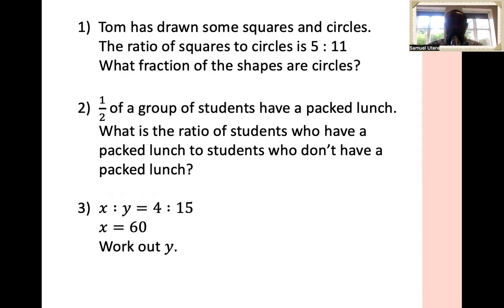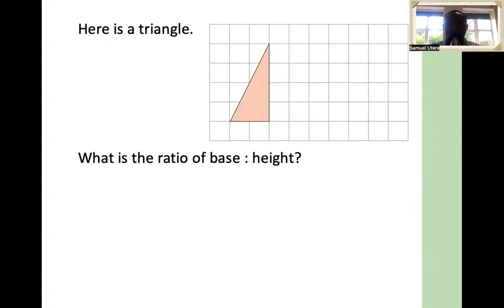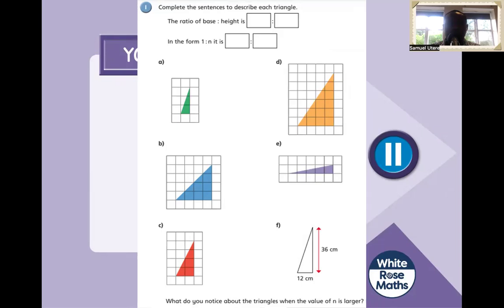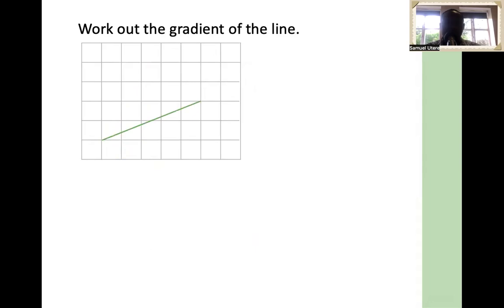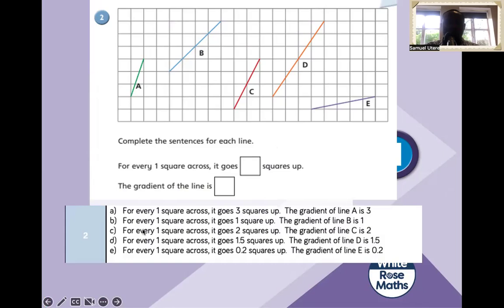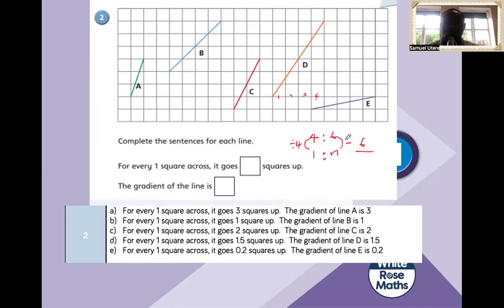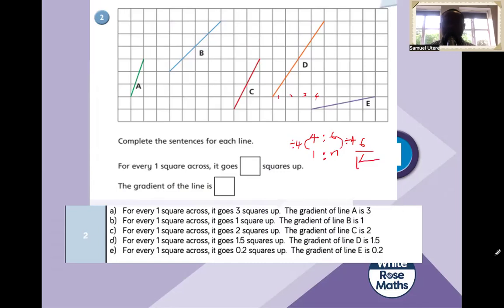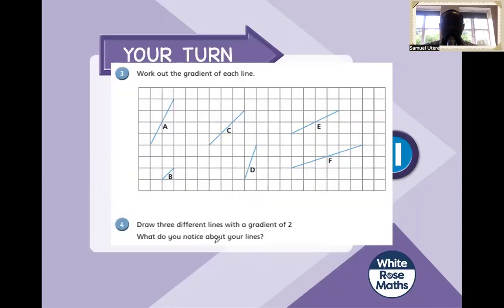Calculate Any Gradient Using This Simple Ratio Method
For a more personal FREE learning experience, join the first 100 participants on Zoom.
Use the Zoom meeting links in the channe
Welcome to Block 1, Ratio and Scale! This math tutorial focuses on understanding gradients as a ratio, building on previous lessons. We'll cover calculating and simplifying ratios, and determining the gradient of lines, which are key concepts in mathematics and education. Practice problems are included to solidify your understanding of ratio basics for gcse maths.